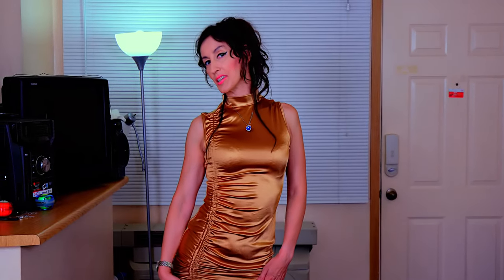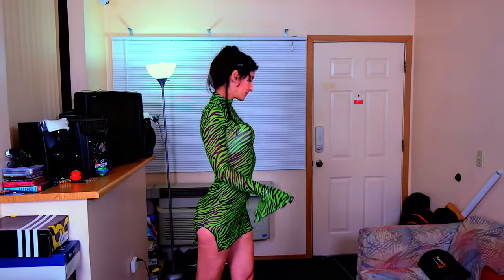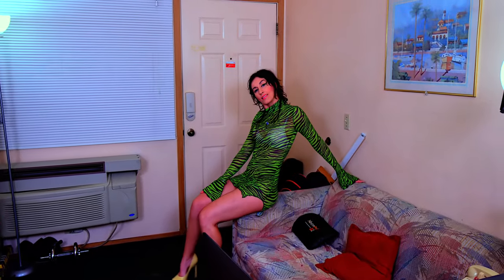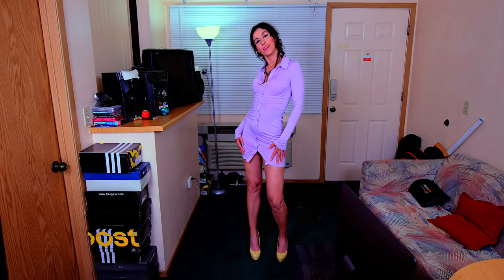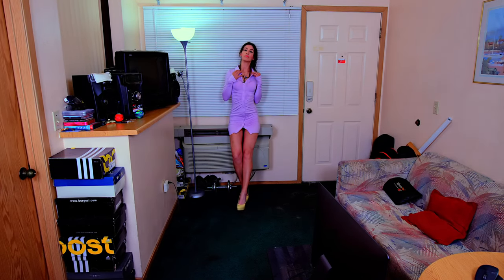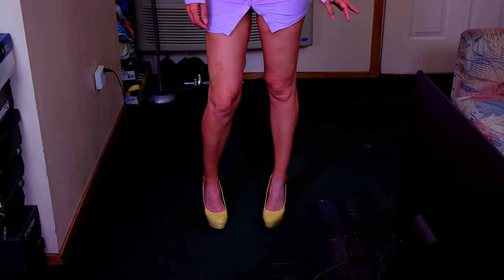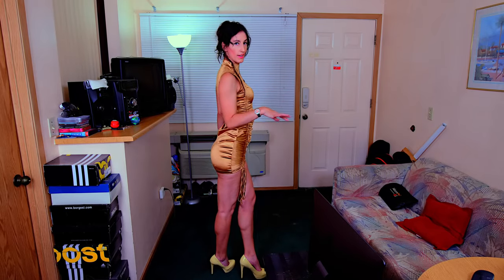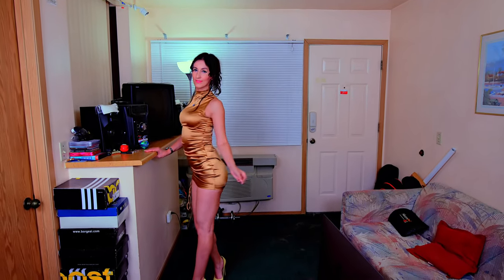Dresses Try On Haul - 4 New Exciting Short Mini Dresses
4 New Exciting Short Mini Dresses!

I Don't Diet or Count Calories - My Weight Loss Journey was from 40 pounds (18.14 Kg) overweight 19 years ago. My measurements have been the same from 23 to 42 years old: 5'7, 115-120 Pounds - Dress Size 0-2. If enough people want to know my "Getting Ahead of Your.Stomach" Technique I will do a video on it.

Documenting me through my 40s. On April 14, 2021 I was 41.

I use the Canon C200 Cinema Camera, Canon 5D Mark IV and Metz 64 Af-1 Flashes.

Fun Facts: I just started wearing make up at 40. I'm 42, 5'7, 115-120 Pounds.

I've never drank, smoked a cigarette, taken drugs & never gambled. I've read over 1,000 books. Plus, I speak 4 languages. Also, I play basketball, tennis, cycle & run 6-8 miles a day 5 times a week.

Equipment I Use:

Canon C200
Canon L70-200mm F2.8 Mark III, L16-35mm F4.0 Mark II, L24mm F1.4 Mark II
Tamron Lenses 70-200mm F2.8 G2, 24-70mm F2.8 G2, 15-30mm F2.8 G2, 85mm F1.8 G2, 90mm F2.8 G2, 45mm F2.8 G2
Sennheiser Lavalier Mic MKE2 - Handheld AVX, - EW 100 G3 - MKE 600 Shotgun Mic
Zoom H6, Zoom F6
Celestron 6 Inch & 8 Inch Telescope
Compex Wireless
Metz Flash 64 AF-1
Apple Mac Pro 27 Inch - MacBook Pro 15 Inch
G Speed Shuttle 24 Terabyte
Lacie 5 Big 40 Terabyte
Ronin MX
Dracast Lights 2X Silk 1,000
Lume Cube 2 Light
Lumiquest Softbox
PowerBreathe
Respibelt
Comer D & O Lighting
Dracast Battery
Manfrotto 608 Nitrogen and 502AH Tripods